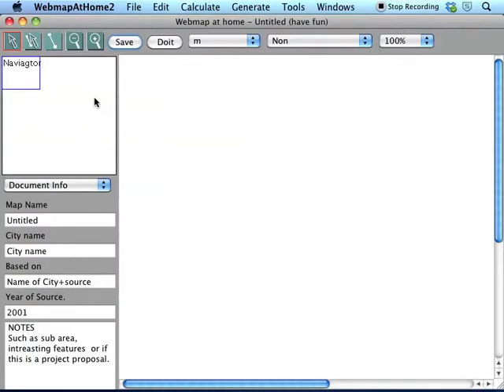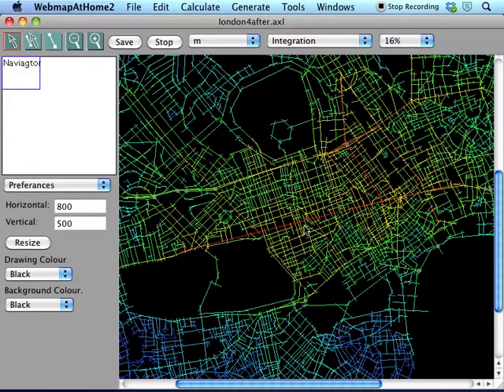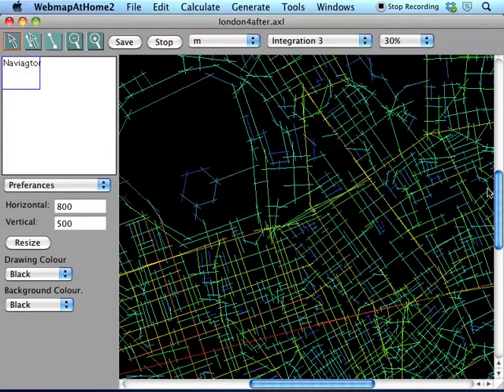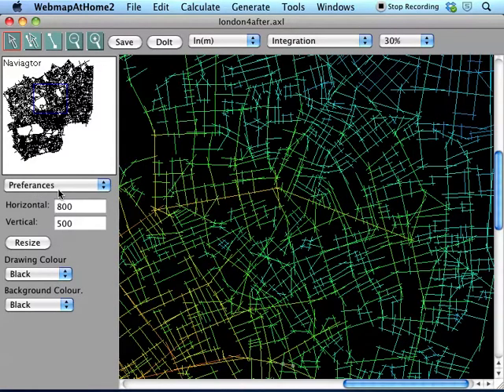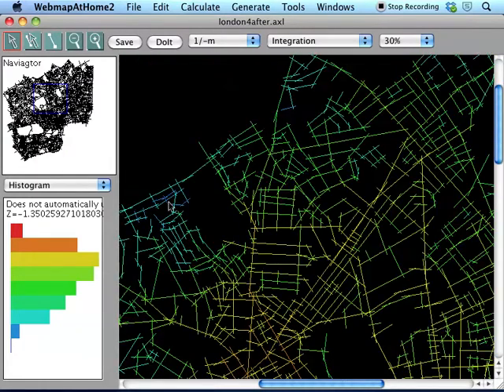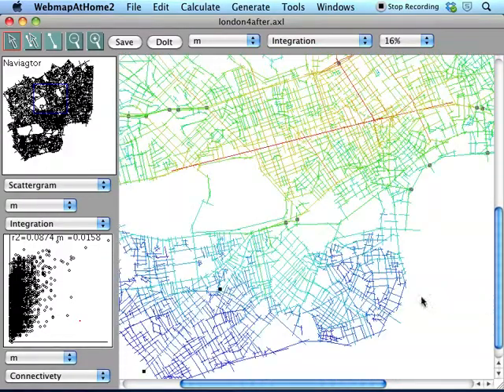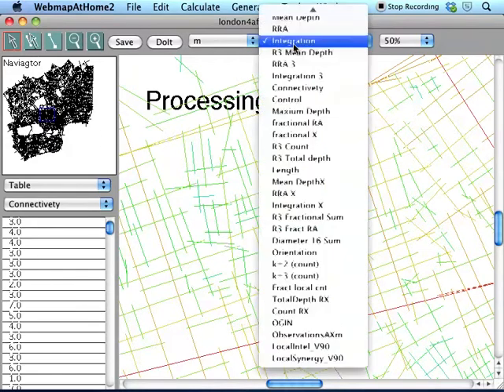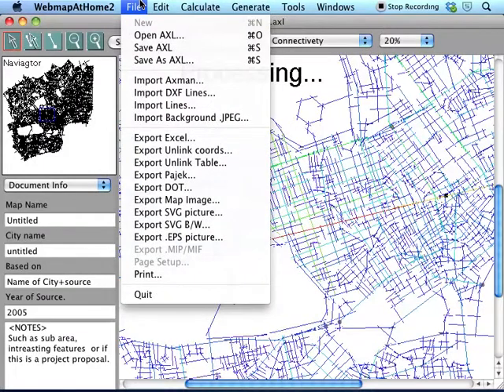WebMapAtHomeTutorial1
This is an introduction to how to use webmapAtHome, which is urban and building analytic software embodying architectural theories known as space syntax